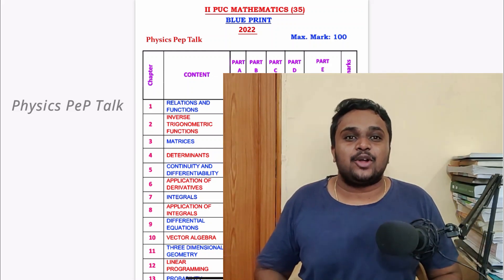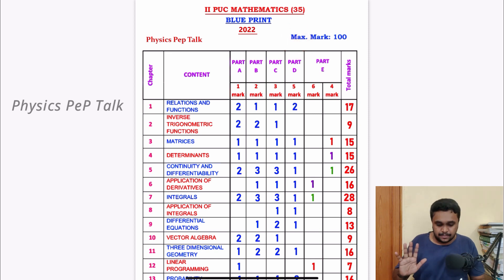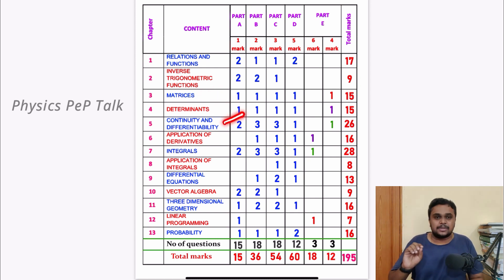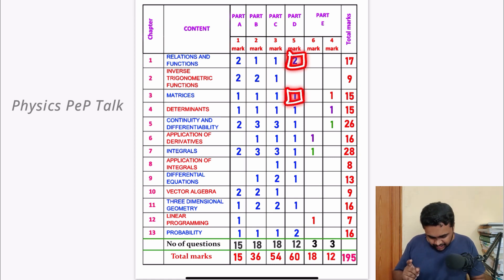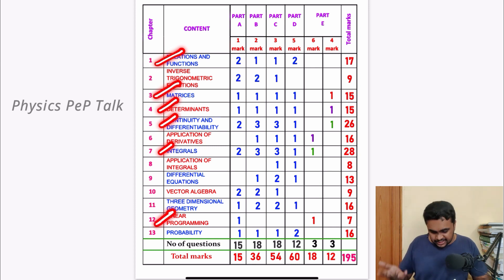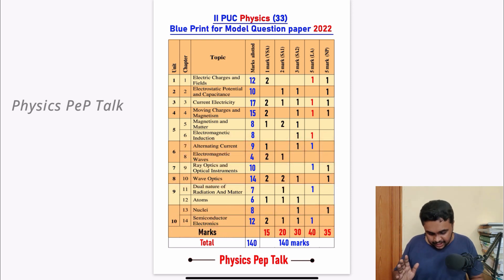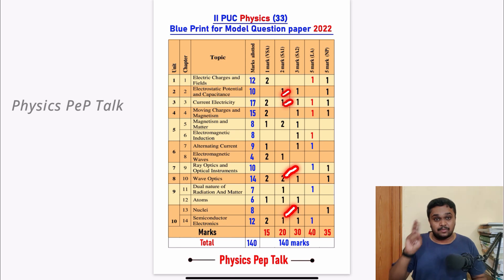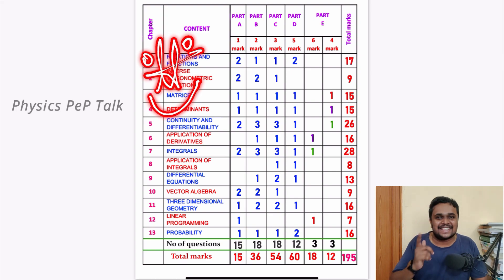2nd PUC Maths Blue print 2022 | Model Paper 2022 | 2nd PUC Mathematics